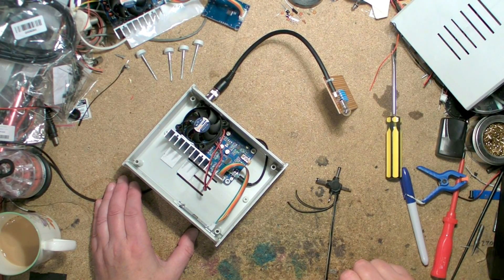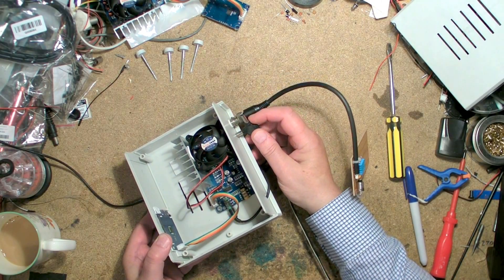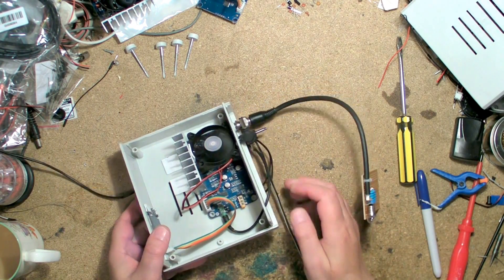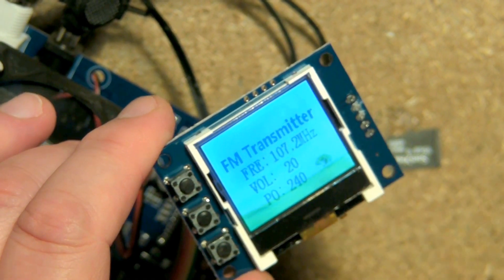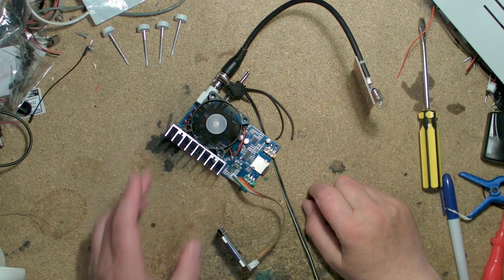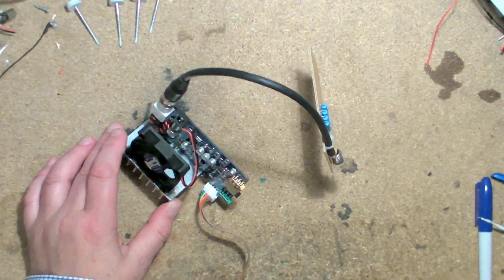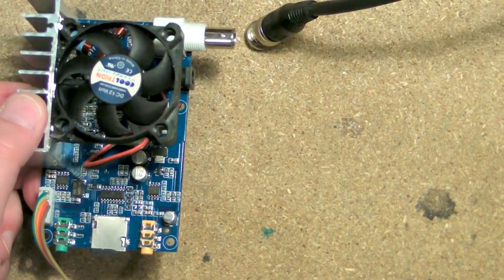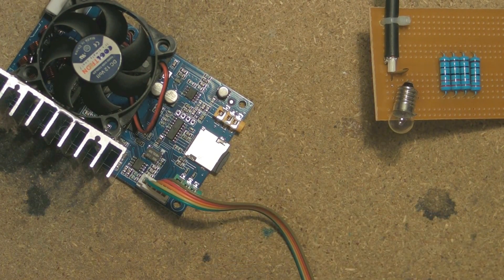Prototype 10Watt MP3 Pirate Radio Transmitter Kit with memory card playback and COLO(U)R Display!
I am STILL about in late 2018! I have a shed full of technical gear just waiting to be stripped down! ;-)
PLEASE NOTE: This looks to be a prototype transmitter which was released by accident. I can't find these for sale anywhere so no links. If you find them (with colour display and memory card slot, please share!
Take a look at this brand new transmitter design that I received by accident with an eBay order. It turns out that it's a prototype of a high power FM transmitter with a built in mp3 player and a colour display! My testing shows that the spectrum is rather less "tight" than the older model and there are some spurious outputs 10 or so MHz apart. Because of this the unit has now been decommissioned. Tested and demonstrated with a dummy load in a Faraday cage. Power goes up to 999 "units" by the way, not as stated on the video. That's a bit like making a volume control go up to 11 instead of 10 though! Even at lowest power the resistors were far too hot to touch so my guess is that the maximum output well exceeds 10Watts - NOT to be toyed with especially if atached to an aerial. Item described as DIY KITS 12V Digital LED Radio Station 7W PLL Stereo FM Transmitter 76M-108MHz from "wishyou-happy" (sic)  on eBay!
EXTRA: I forgot to mention on my commentary that there is as you can see a 4 pin socket space next to the mp3 decoder chip. I assume this may be for a USB connector. (The chip is unmarked so I can't check), The position has 5V at one end and 0V at the other though. Haven't tried this out yet so if YOU know any more about this circuit do please get in touch. The unit is now disassembled by the way as I was not happy with these parasitic oscillations which were at too high a level. The unit needs extra filtering or fitting to a tuned antenna imho.